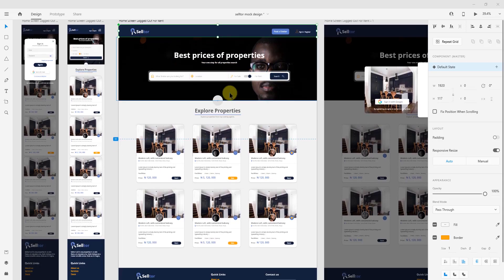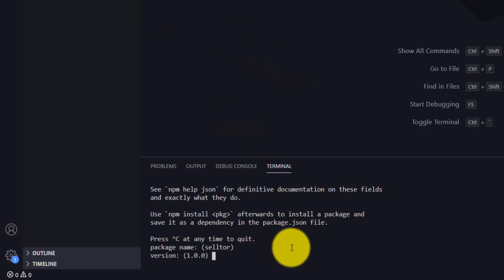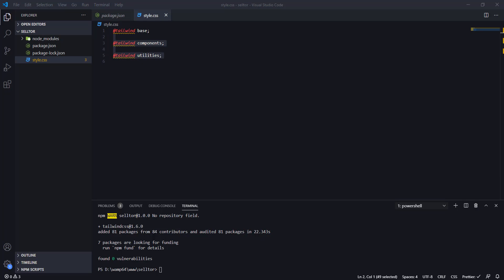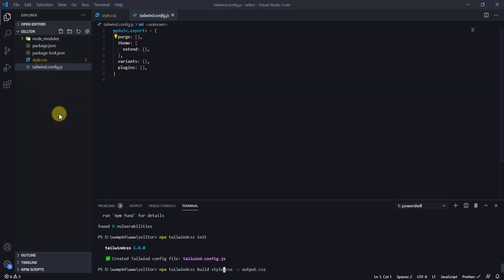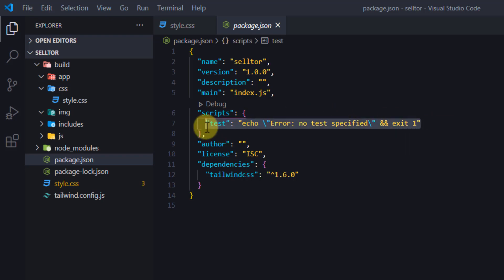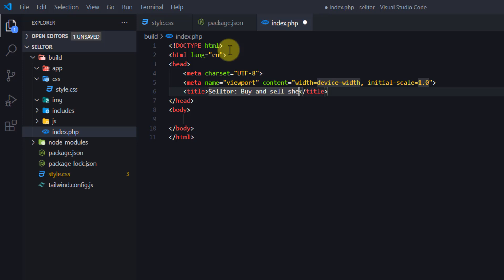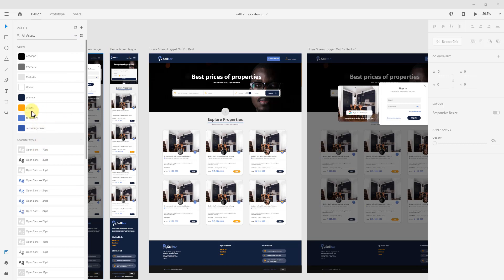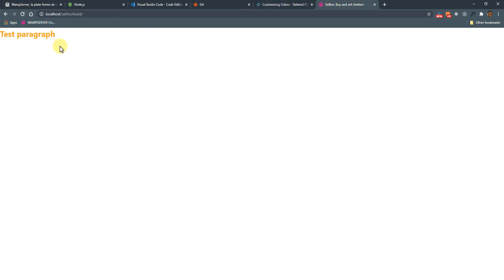Tailwind, JavsScript and PHP MVC - Real Estate Website - Install Tailwind - Part 1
Build a real estate website using tailwind css , vanilla JavaScript and PHP, adopting the MVC model.

This video shows you how to install tailwind css using npm to start a new project.

Repo links are broken into branches (for each lesson), but master branch would contain overall latest codes